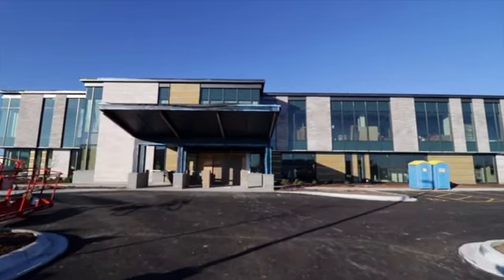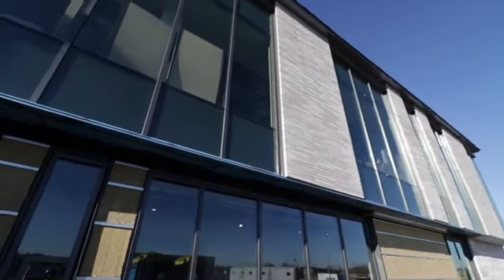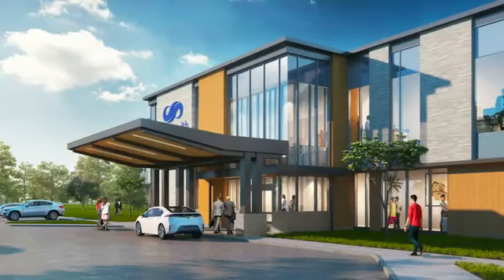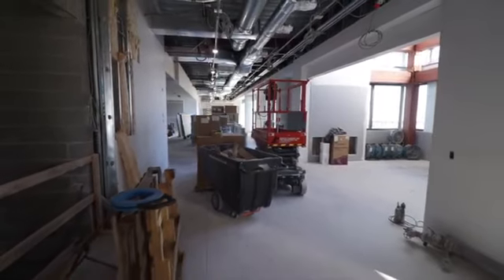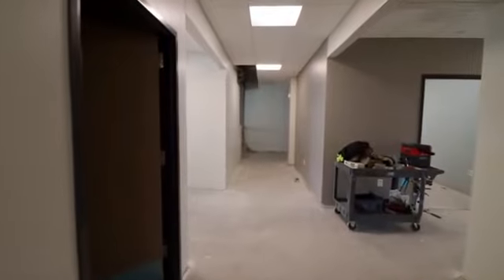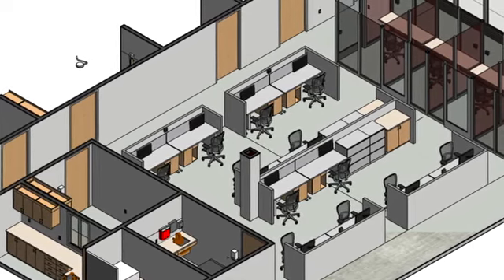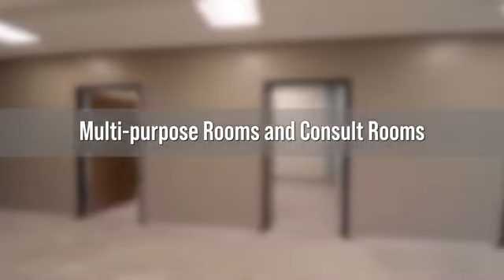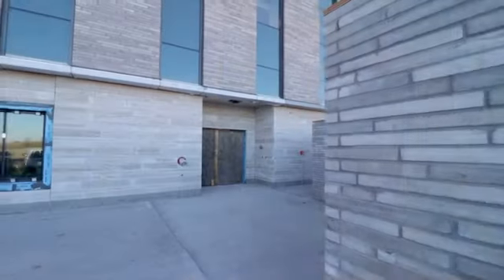Virtual Tour of the SSM Health physician offices in Beaver Dam